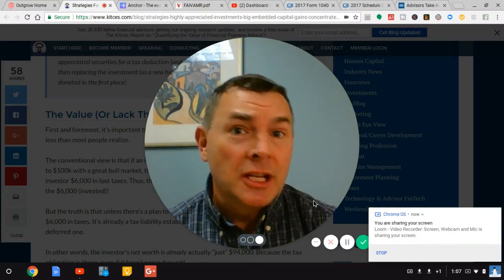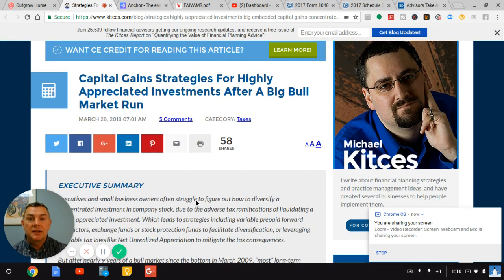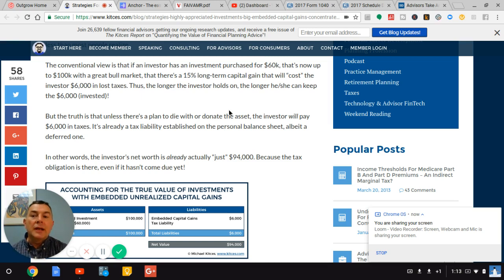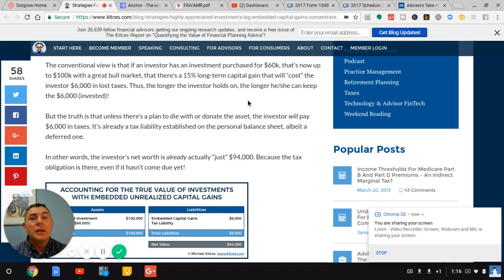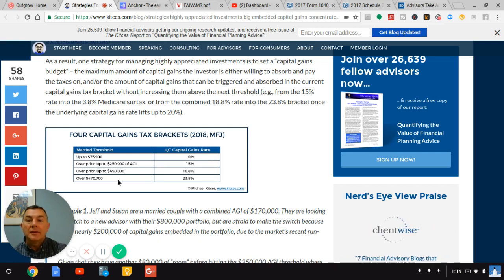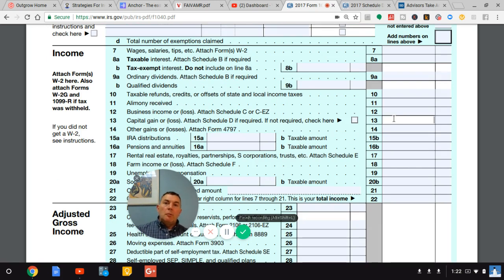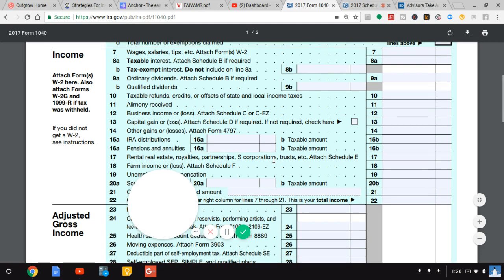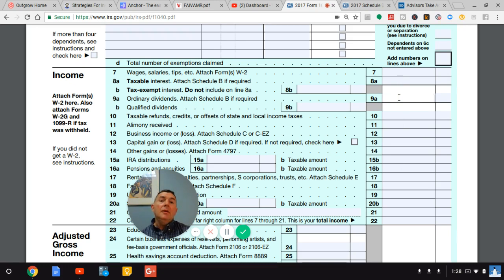How To Reduce Taxes Under the New Tax Law (2018) - Capital Gains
The new tax law that we're all living under now (2018) presents wonderful ways for YOU to reduce your taxes now...and in the future.

But like all things, only those with the knowledge of the bill will benefit.  Is it any wonder why corporations and other entities spend so much money lobbying Congress for just a line item?  No, because they are knowledgeable of what they need to pay less. And they'll spend tooth and nail to try to enact that provision.

But just because you don't have a multi-million dollar lobbying firm representing your interest doesn't mean you can't take advantage of what the law allows.

So, in the next few videos we're going to dive into this.

First, we're going to talk about capital gains.

If your TAXABLE INCOME puts you in the 10 or 12% tax bracket, you will pay 0 on any capital gains you have so long as you remain in the 10-12% bracket!.

This holds HUGE potential benefits, my friends.  But only if you know what to look for

In this video, I'll show you exactly what you need to know

Look at line 13 of your tax return, your 1040. That will show how much in capital gains you had.  If you have gains here and those gains put you into the 22% bracket, you've effectively lost your ability to pay no tax.

Are there other things you can do to reduce your income to allow to remain in the 10-12% bracket?

Look at line 14 of Schedule D on your tax return.  Is there a number there? That is capital loss carryforwards, which are previous losses you had that can offset future capital gains.

Do you have an appreciated stock in a non-IRA account that you can sell in order to use those capital loss carryforwards.

Being proactive can reduce, potentially significantly, your tax today and in the future.

And my podcast on Itunes at The Josh Scandlen Podcast.

If you like what you see, a thumbs up helps A LOT.

LET'S SOCIALIZE!